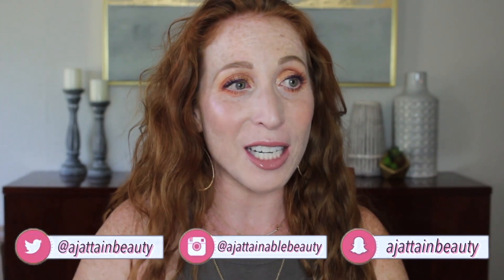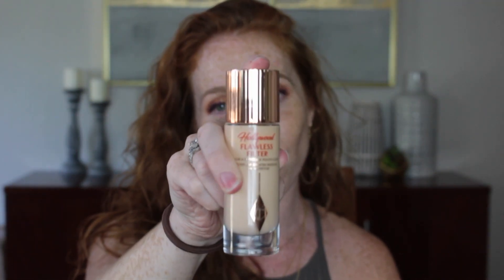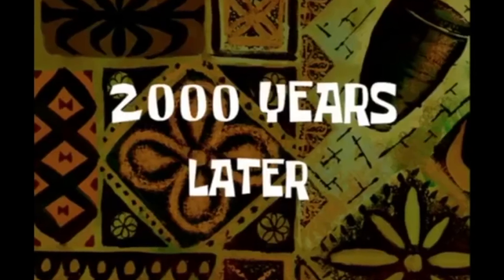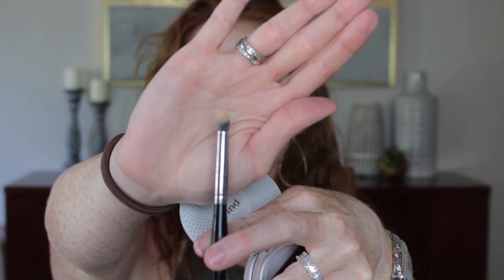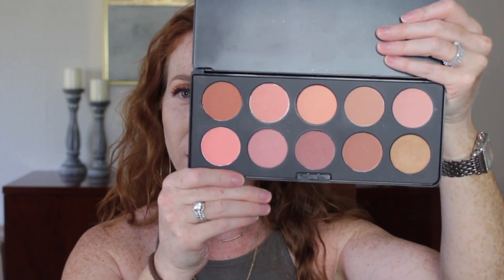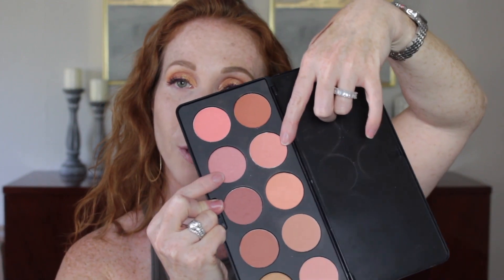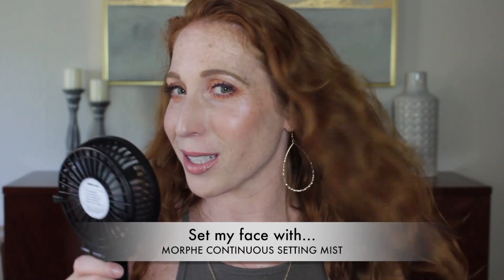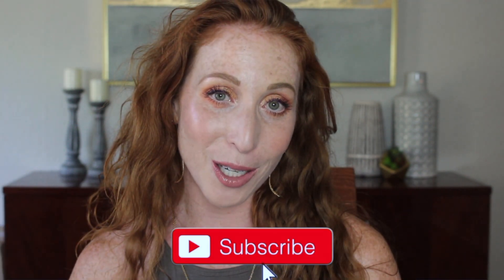Flawless Natural Foundation Tutorial: I Found A WINNER | Benefit Hello Happy Soft Blur Foundation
I cannot believe I finally found a liquid foundation that is natural, yet applies enough coverage that it doesn’t make my freckles look all weird! Hopefully you’ll think it’s a winner too! Love you guys!!! XOXO

Check some other videos here⤵

Makeup mentioned⤵
*MAC Prep & Prime Fix + Makeup Setting Spray
*Charlotte Tilbury Flawless Filter For a Superstar Youth Glow
*BENEFIT COSMETICS Hello Happy Soft Blur Foundation Shade 1
*Tarte Shape Tape Concealer “Light"
*PÜR 4-in-1 Pressed Mineral Powder Foundation "Light"
*Hourglass Ambient Lighting Powder "Luminous Light"
*KEVYN AUCOIN The Sculpting Contour Powder "Medium"
*BH COSMETICS Nude Blush Palette
*Morphe Continuous Setting Mist

Brushes mentioned⤵
Mikasa Beauty Lemon Drop Sponge
*Luxie 516 Rose Gold Duo Fibre Powder Brush
*Luxie 660 Rose Gold Precision Foundation Brush
OPOLAR Hand Held Fan
Tinkle Eyebrow Razor

Products I’m wearing not mentioned⤵
*Benefit Goof Proof Brow Pencil Shade 2
*Benefit Precisely, My Brow Pencil Shade 2
*Benefit 24-HR Brow Setter Gel
*Urban Decay Eden Eyeshadow Primer Potion
*PÜR Festival Eyeshadow Palette
“Dusty Rose” + “Peachy Pink”

If you use the links provided that have asterisks, I will earn a small commission which I will use to improve my channel, but please feel free to purchase however you would like!***